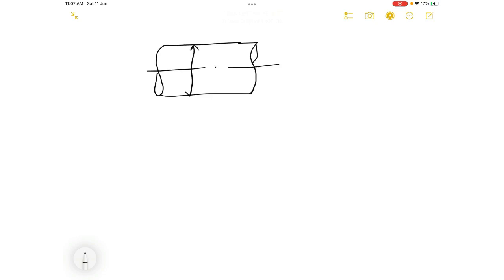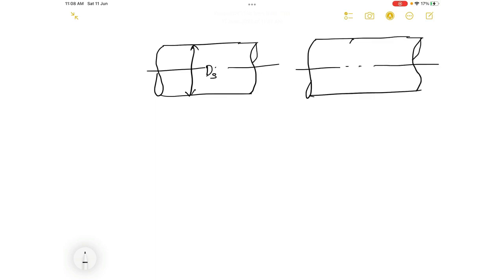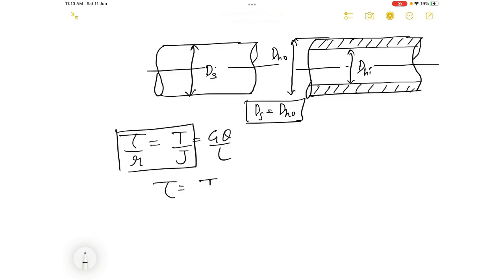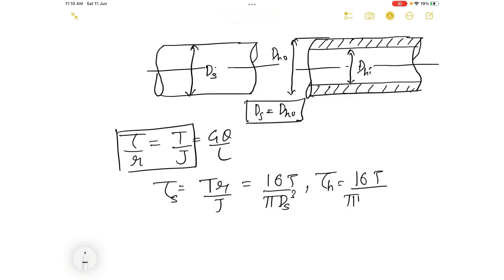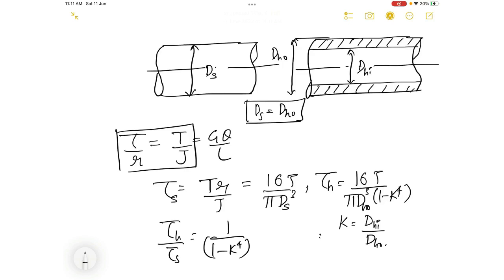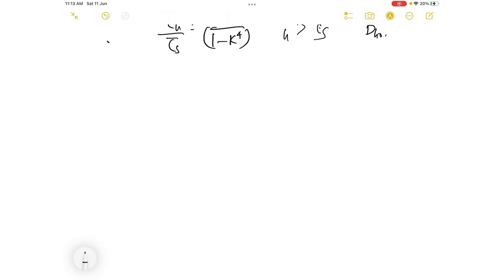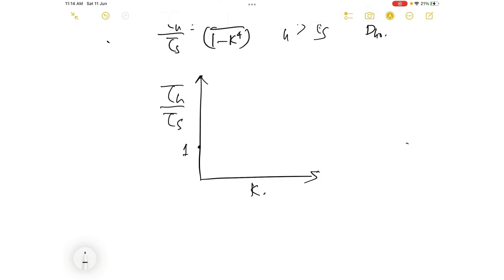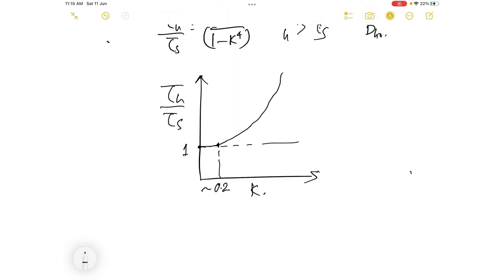ISRO interview question: strength of material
Hi in this video, I have shared one of the questions from the subject of strength of materials. Let me know if you have any doubts in the comment section below.

Please click the link below for BARC interview questions